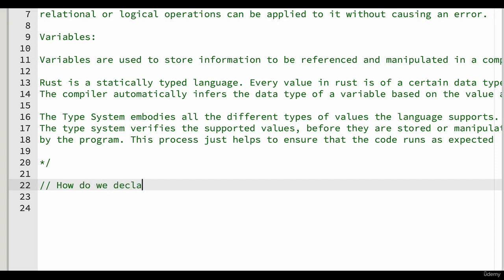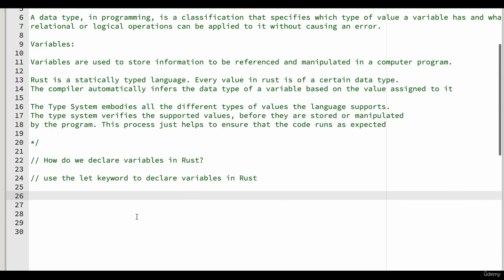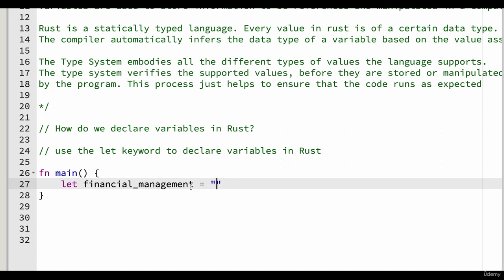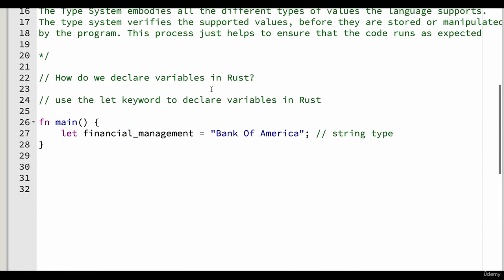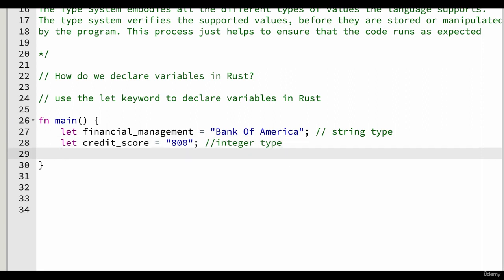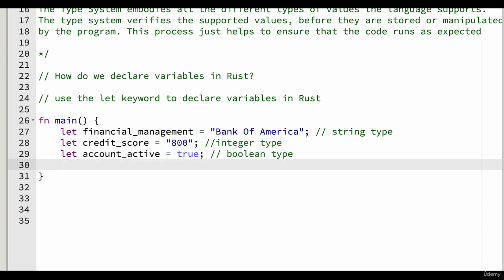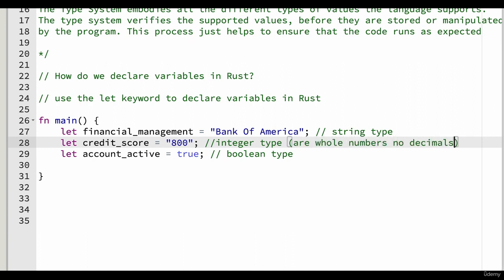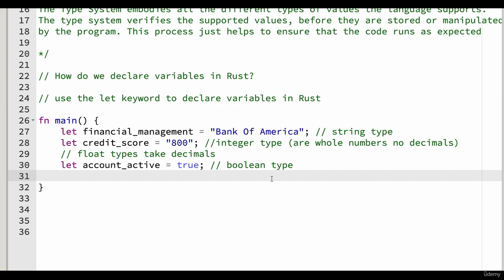19 How To Declare Variables in Rust Strings Integers and Booleans in Rust